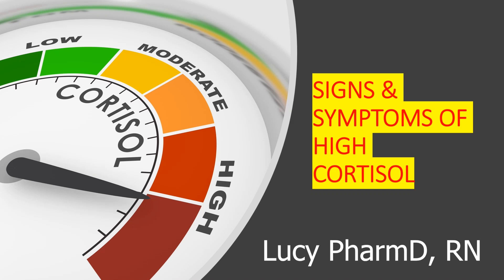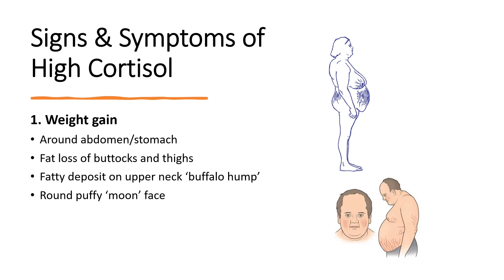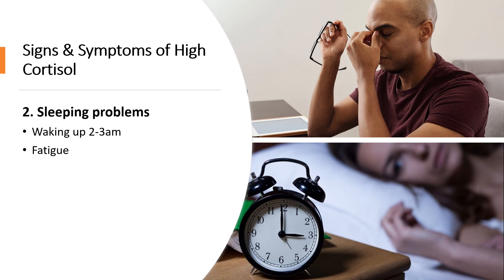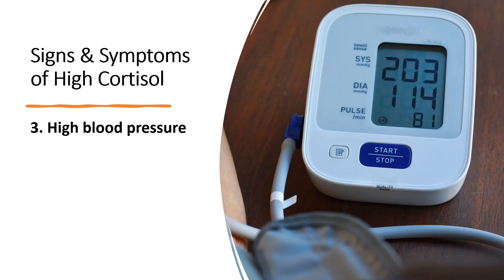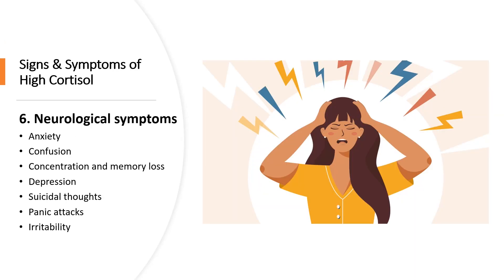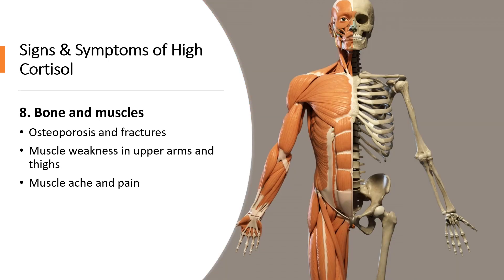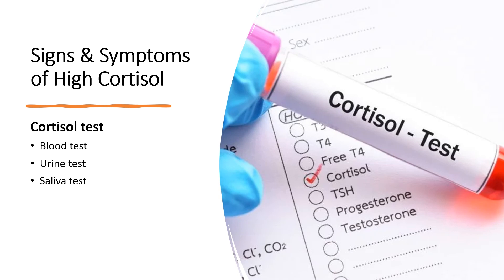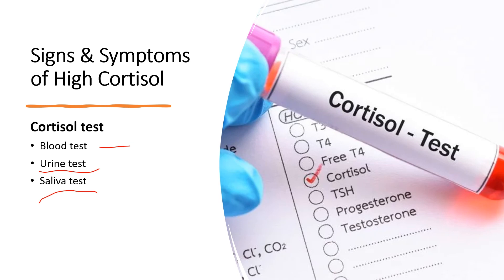9 Signs You Have High Cortisol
Cortisol also known as the "stress hormone" is produced in the adrenal gland, this are 2 small glands that sit on top of the kidneys. Cortisol plays a variety of roles in the body. Including, but not limited to regulating inflammation, controlling your sleep wake cycle, regulating your blood sugar, blood pressure, fight and flight response and metabolism.
Higher-than-normal or lower-than-normal cortisol levels can be harmful to your health.

In this video we will talk about the top 9 signs that you have high cortisol such as weight gain, sleeping problem, high blood pressure, skin issues and many more.